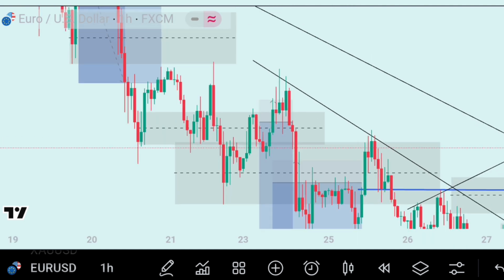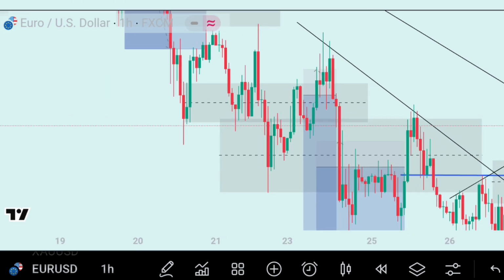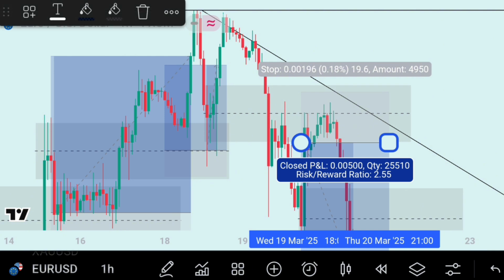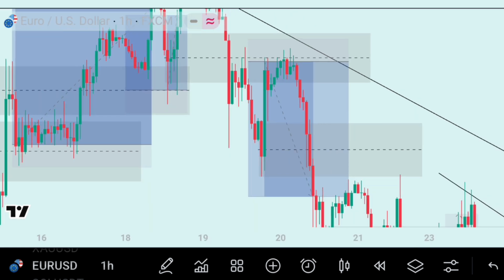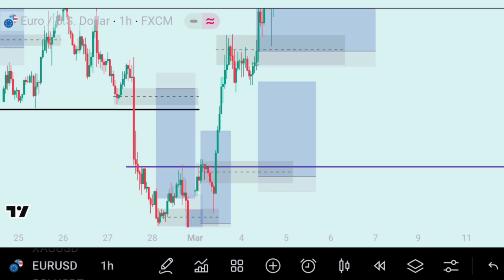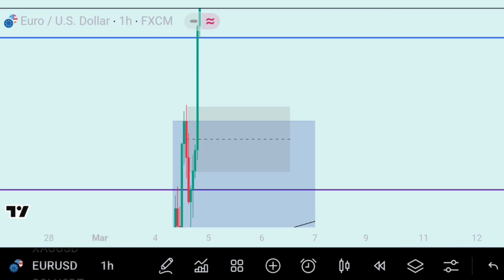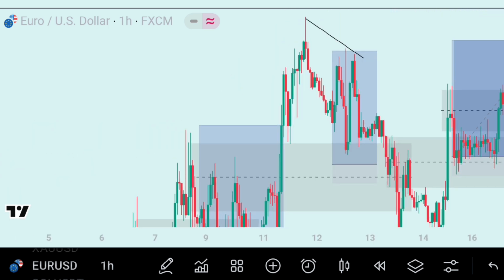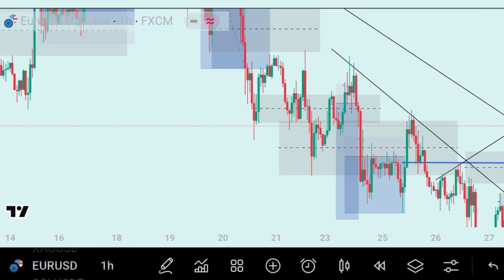100% Real || This is What My Winning Forex Strategy Looks Like || Forex Trading Strategy For Traders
An overall breakdown of the market has been revealed. This is my forex trading strategy and this is how you can carefully trade profitably with it.

My trading journal for us to grow together! Psychology in trading is gold.

🔔 Don’t Forget to:
💬 Drop your questions or comments – I’ll answer them!